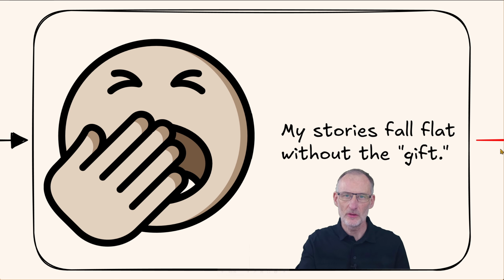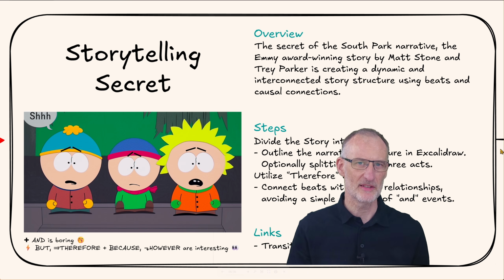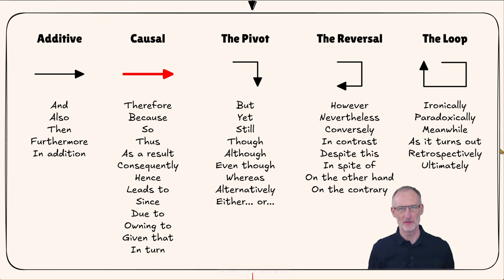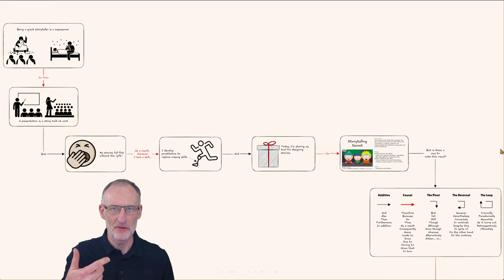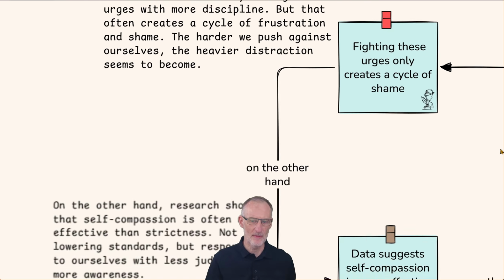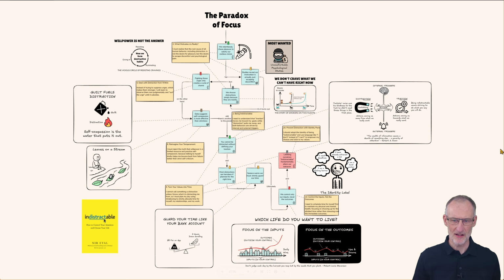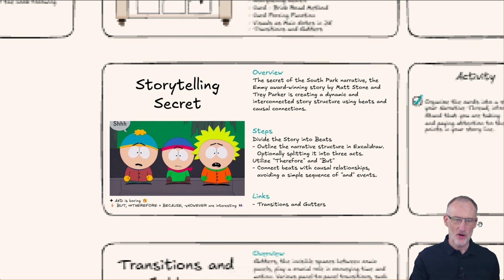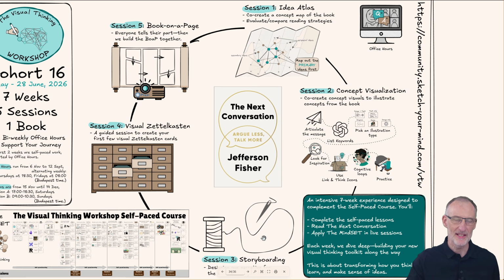How to Design Better Presentations: A Visual Framework for the South Park Storytelling Secret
JOIN THE COMMUNITY & COURSES

🤔 Have a question? Ask NotebookLM
📩 @zsviczian on the Obsidian Members Group (OMG) Discord

I believe that being a great storyteller is a real superpower. Whether you're in a boardroom or a Zoom call, a presentation is simply a story told at work. But what if you aren't a "natural" storyteller?

In this video, I share a visual "prosthetic" I built for myself to replace missing storytelling skills. Using the "South Park Secret" (learned from Trey Parker and Matt Stone) and Obsidian-Excalidraw, I’ll show you how to move away from boring "and then" sequences to dynamic narratives built on "but," "therefore," and "however."

We'll explore:
✅ The 5 types of visual connectors (Additive, Causal, Pivot, Reversal, and Loop).
✅ A practical walkthrough of "The Paradox of Focus" (based on Indistractable).
✅ How to use visual story cards to build narrative tension.
✅ A sneak peek into the Visual Thinking Workshop workflow.
If you struggle with logical thinking over emotional storytelling, this framework will help you visualize the "twists and turns" that keep an audience engaged.

Timestamps
0:00 Storytelling: The Career Superpower
0:41 Why I build "Prosthetics" for missing skills
1:14 The South Park Storytelling Secret (And/But/Therefore)
2:11 The 5 Visual Connectors for Storytelling
3:11 Additive vs. Causal Connectors
4:00 Example: The Paradox of Focus (Indistractable)
5:55 Analyzing the shape of a "good" story
6:54 Anatomy of a Story Card: Chapters & Icons
7:50 Exclusive tools for the Sketch Your Mind Community
8:43 Inside the Visual Thinking Workshop (5 Sessions)
10:03 Join Cohort 16 (Dates & Details)